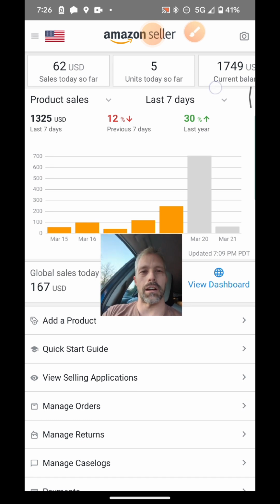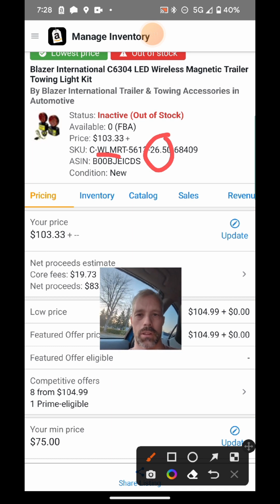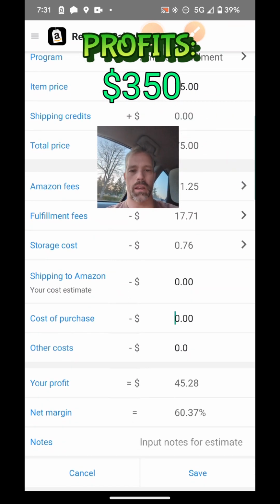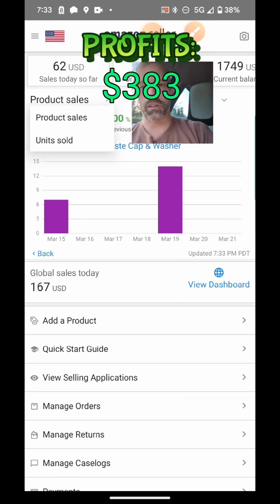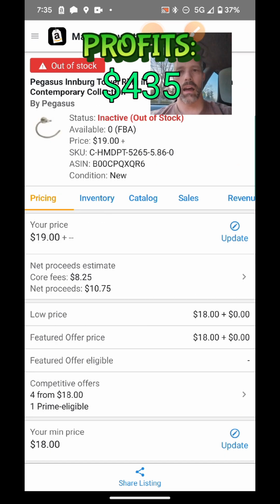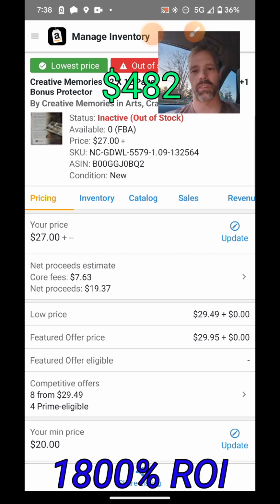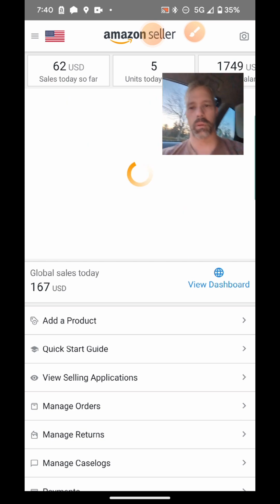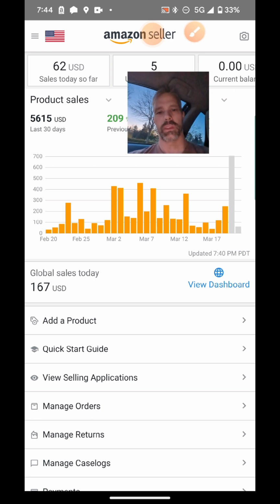New seller! $500 ACTUAL PROFITS THIS WEEK.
Good day resellers.

In this video I go over my actual profits and ROI from items that have already sold in Amazon. All these items have been sent in in the last month or two.

I am getting new to the editing so bare with me as I play with the features

we explore..
How much a new seller can make in a week.
How much ROI and Profits per item
Where to see what you sold in amazons seller app